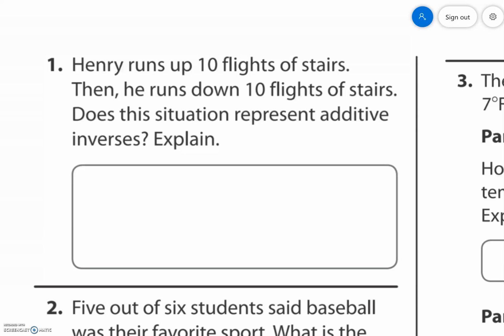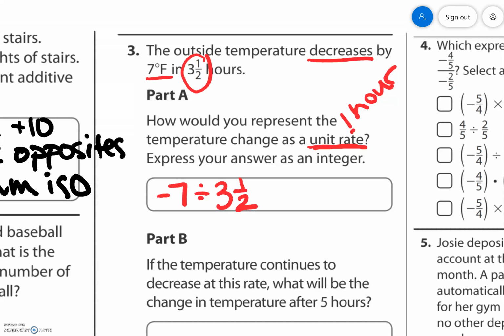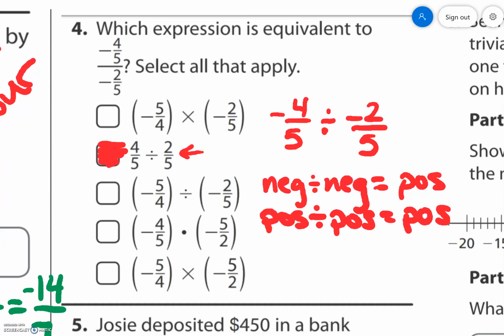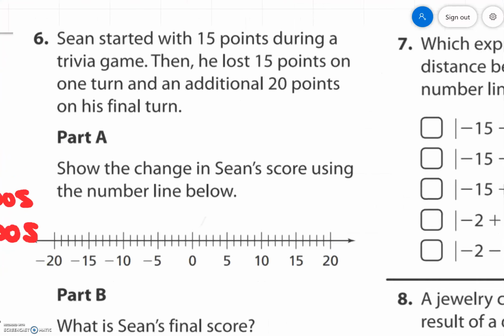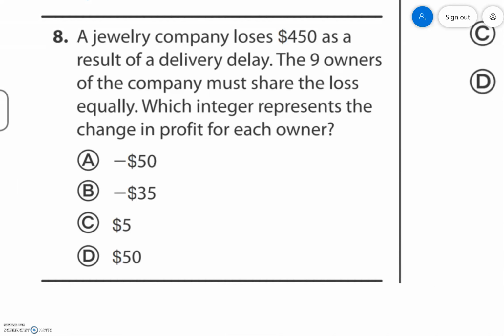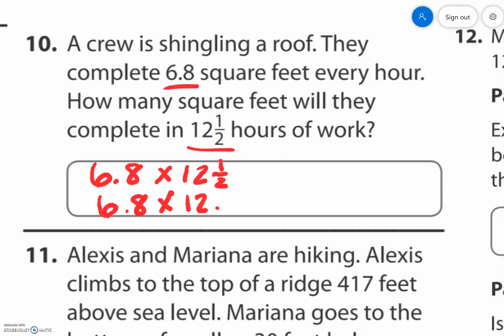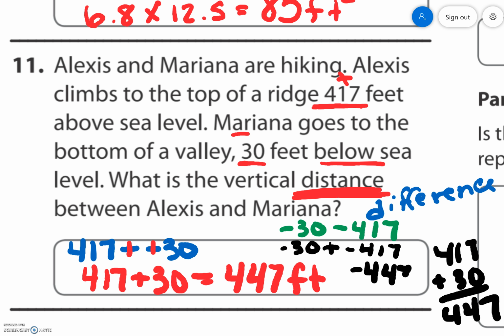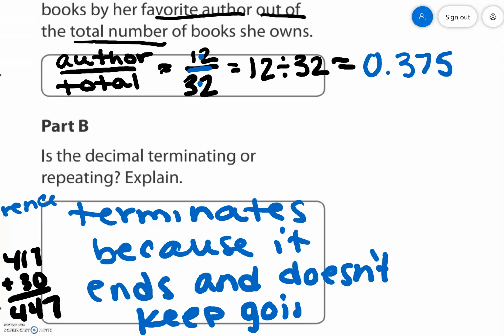7th Topic 1 Review